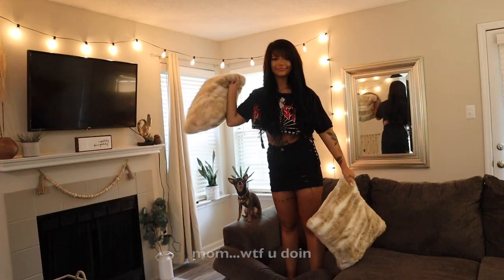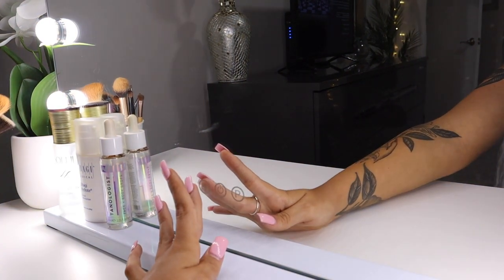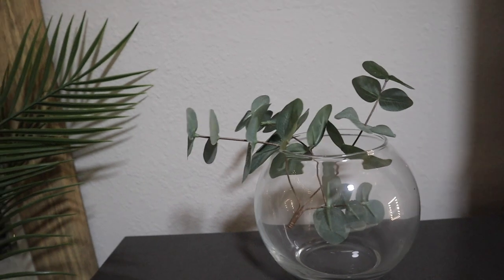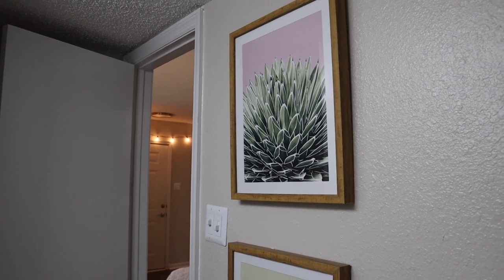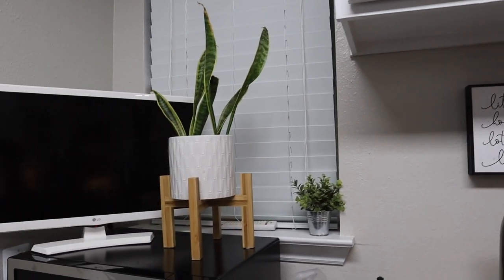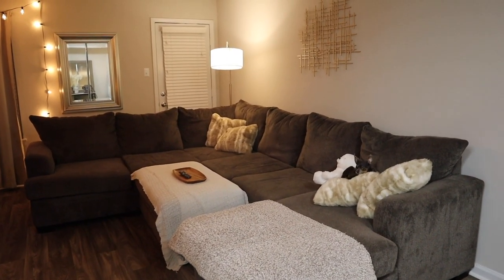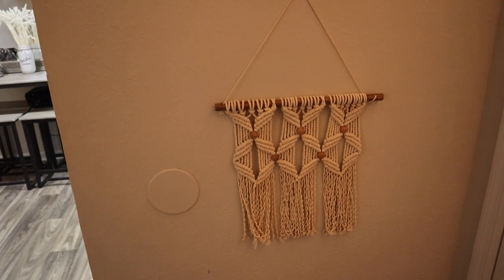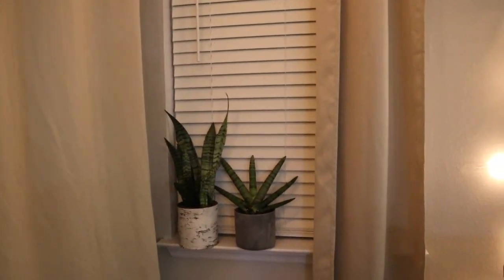apartment tour / hobby lobby & world market haul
hello guys and welcome back to my channel! today i’m showing y’all around my apartment and sharing my favorite pieces of decor and furniture. most items are from walmart, target, ross, world market, and hobby lobby and are very affordable :) enjoy!

white LG smart TV

grey fluffy pillows- home goods

grey pillow shams

vanity mirror

faux eucalyptus

set of cactus wall art

mason jars (similar)

essential oils coffee pot

sugar container

pot for plant

mason jar vase

dried bunny tails

leaner mirror (similar)

pillows (similar) abstract

wall art